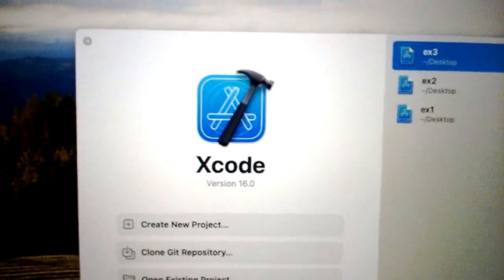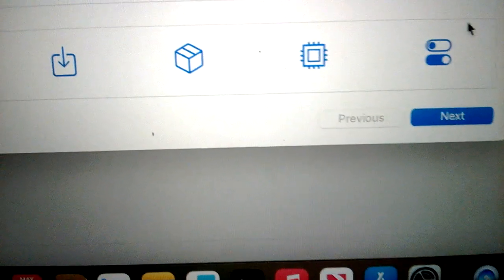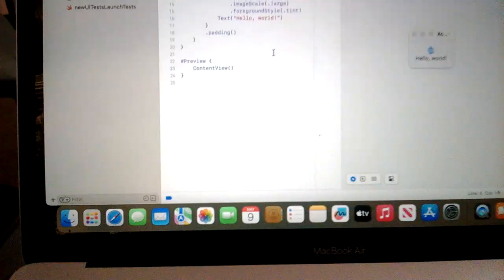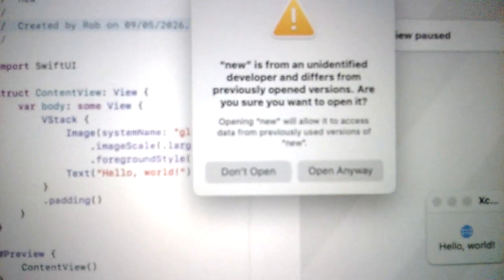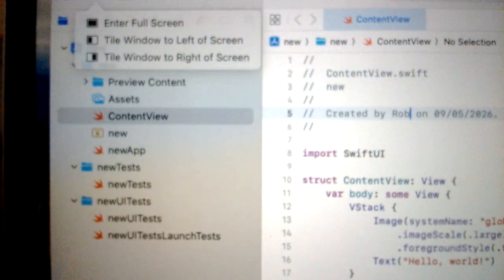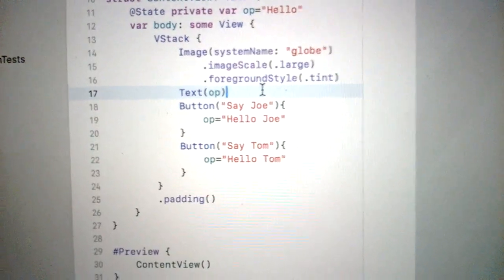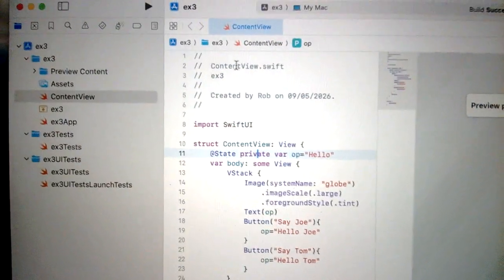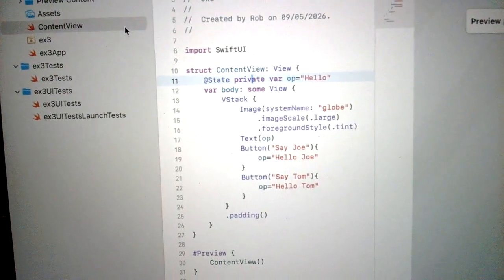Swift/ SwiftUI/ Xcode to add buttons. Thanks for watching.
This creates a new project with only the container and an image and text. Add two buttons.